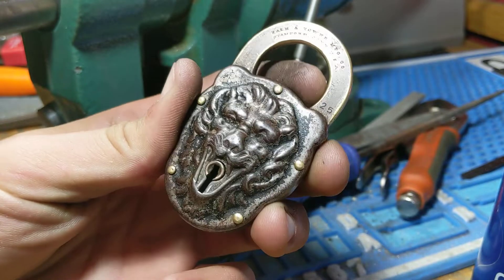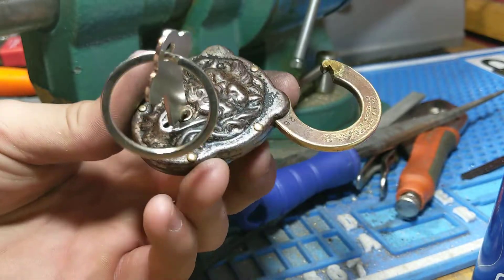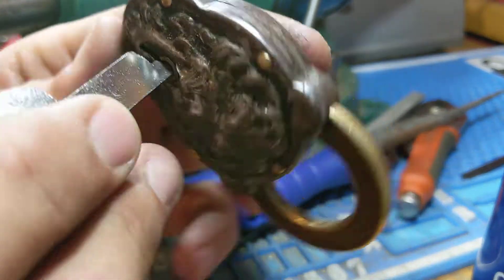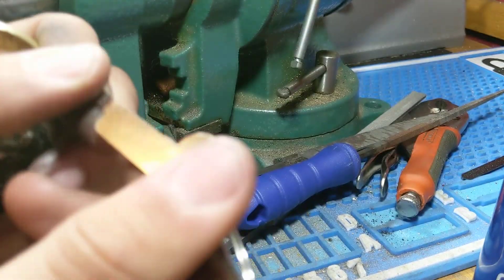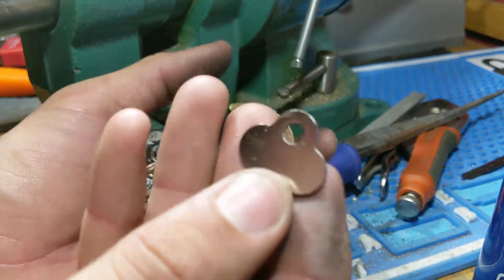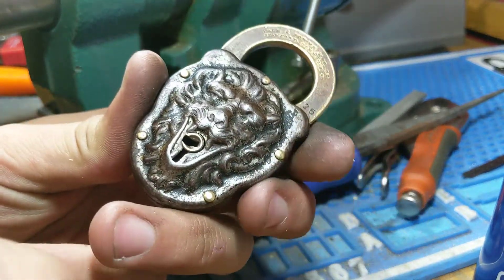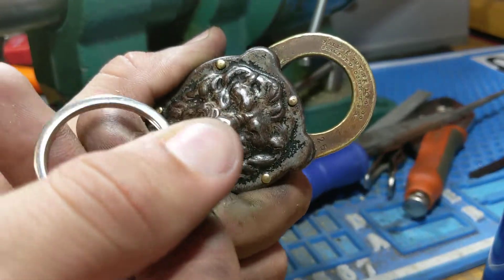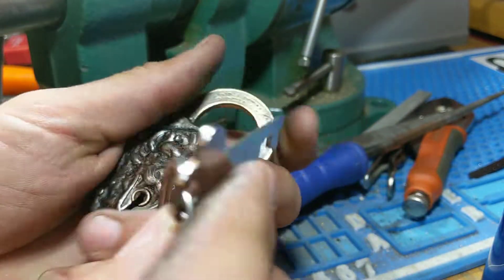Key Made to Rare Yale & Towne Lion Face Padlock